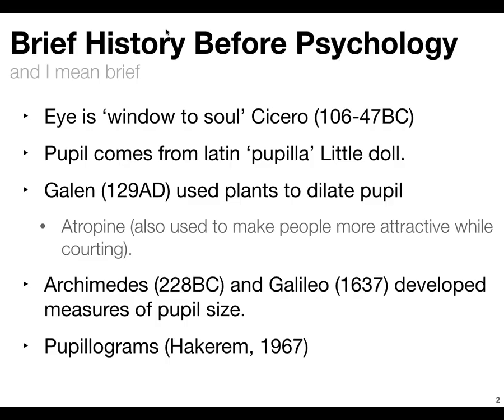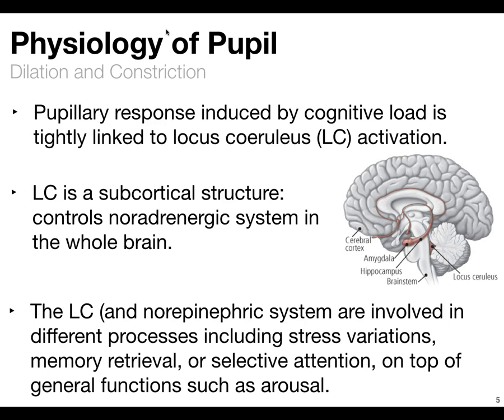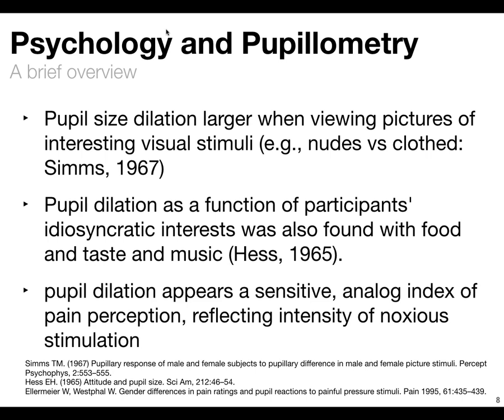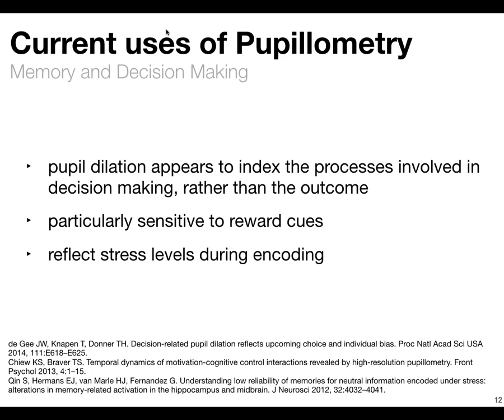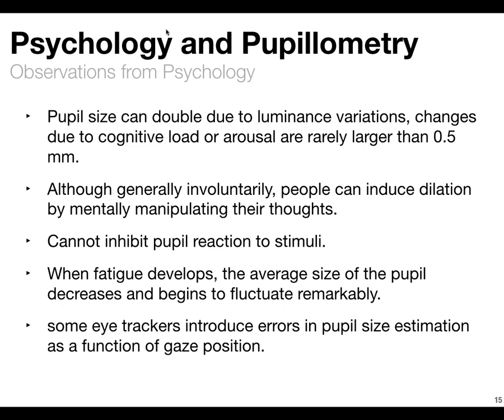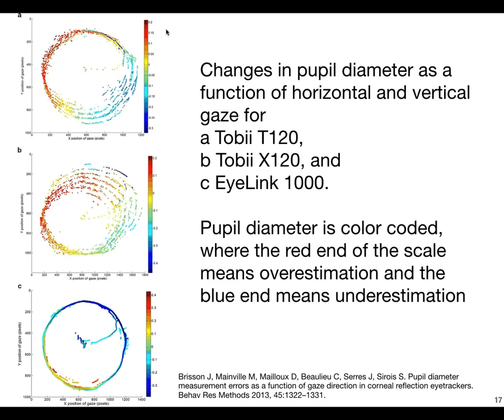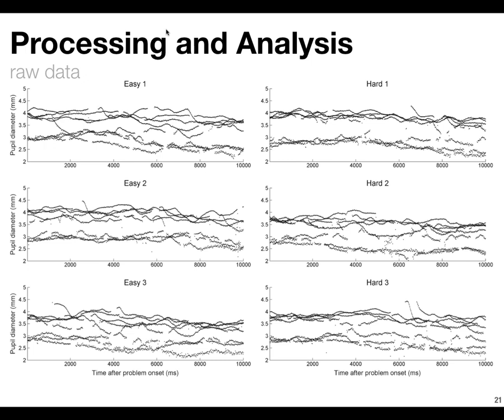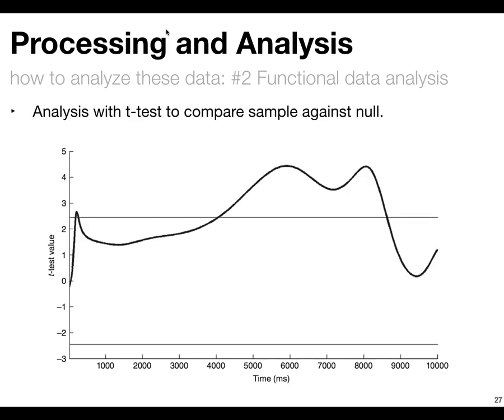Pupil Data - Psychology and Analysis